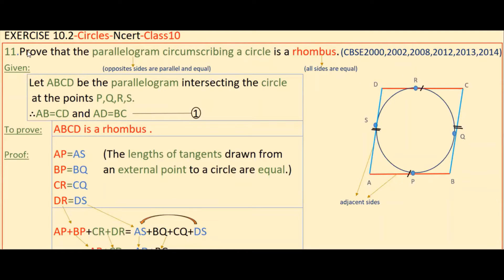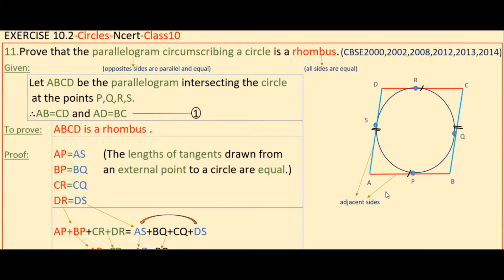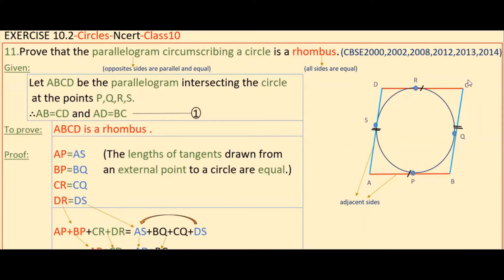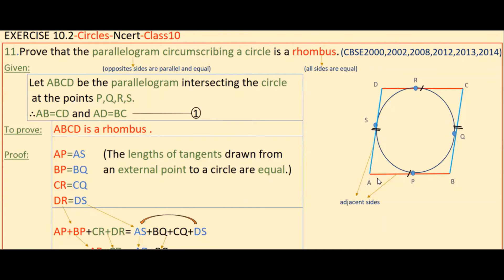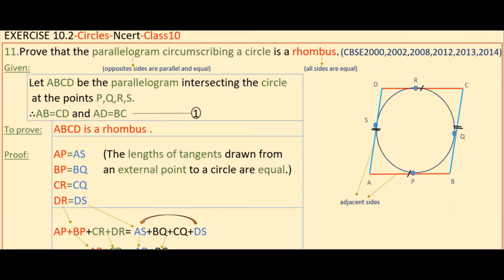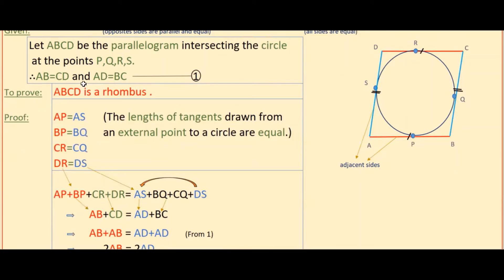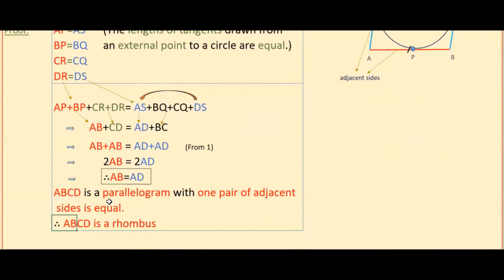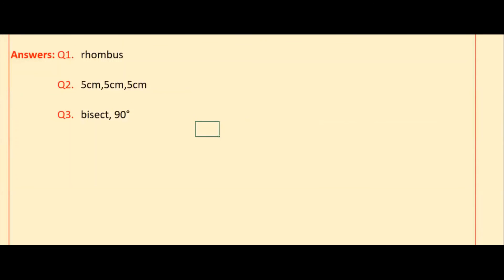Q11-Ex10.2-Prove that the parallelogram circumscribing a circle is a rhombus-Ncert-Circles-Class10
EXERCISE 10.2-Ncert-Circles-Class10
11. Prove that the parallelogram circumscribing a circle is a rhombus.